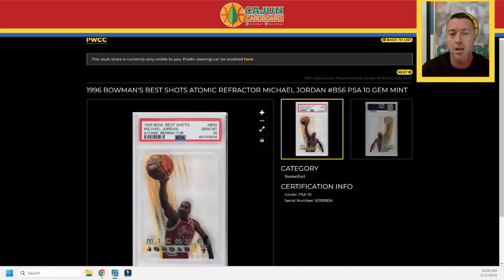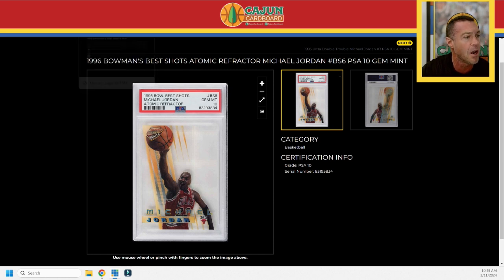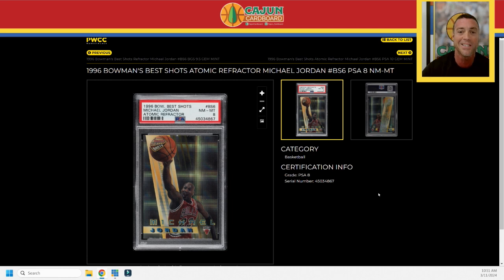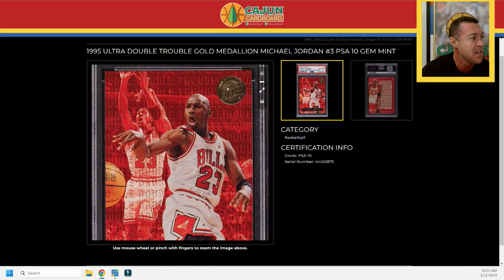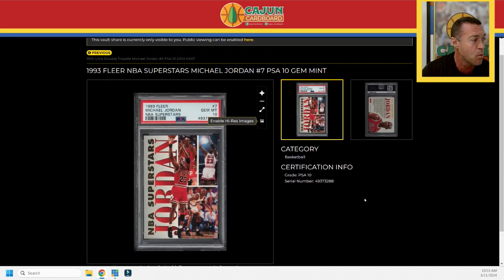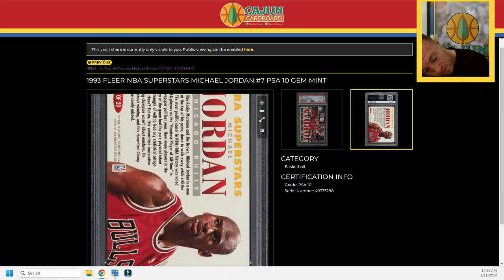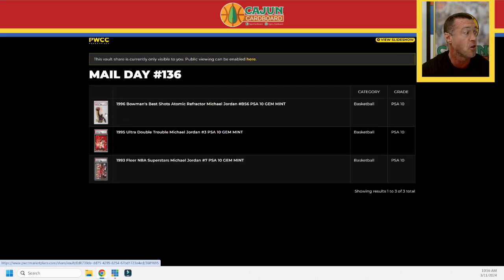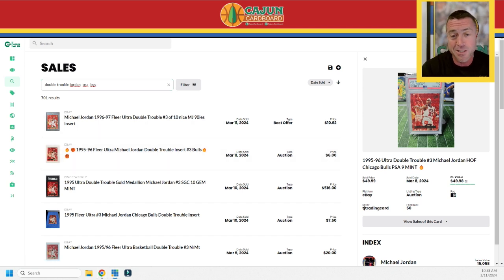10 Minute Mail Day #136 - An Insert You May Not Even Know Existed !!!